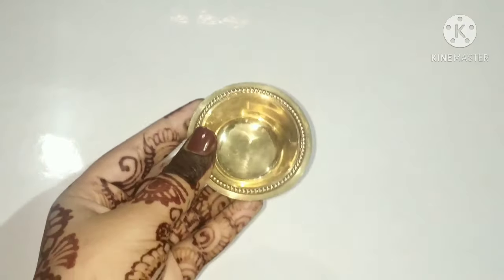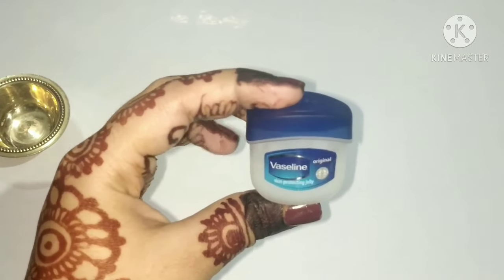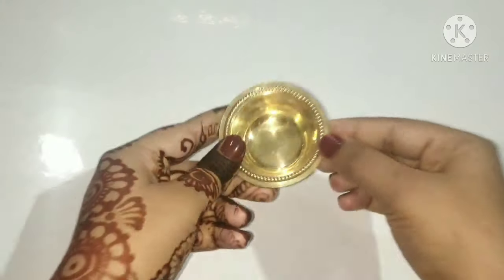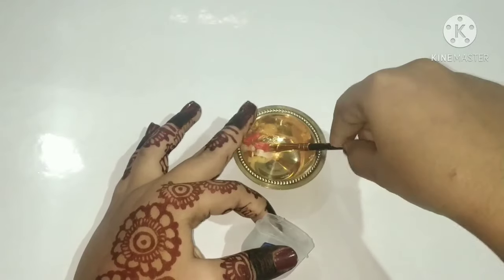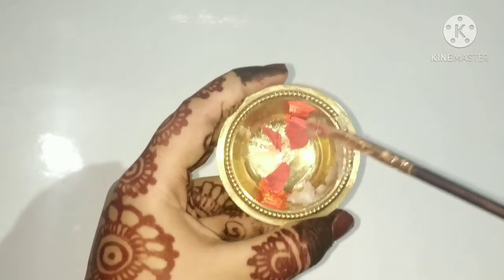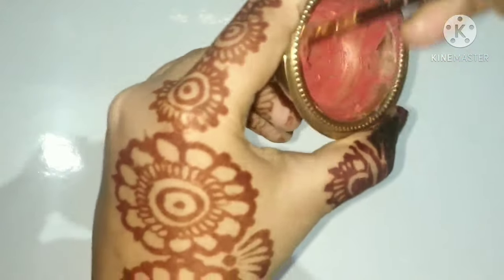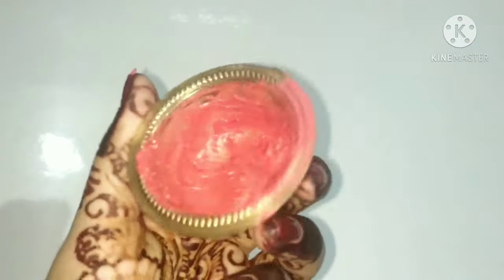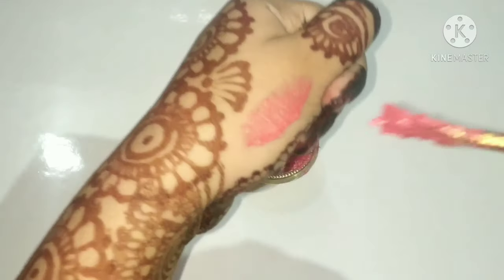How to make a Lip Gloss / Homemade Lip gloss / 2 ingredients lip gloss 💕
💮hello guys💮😍😍